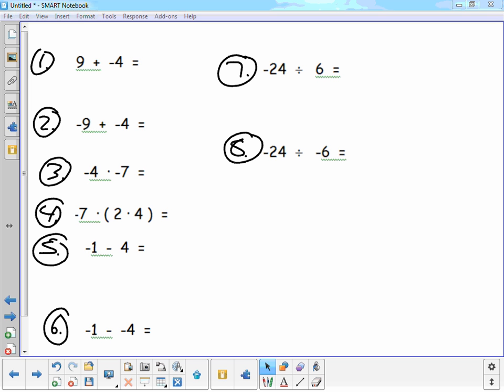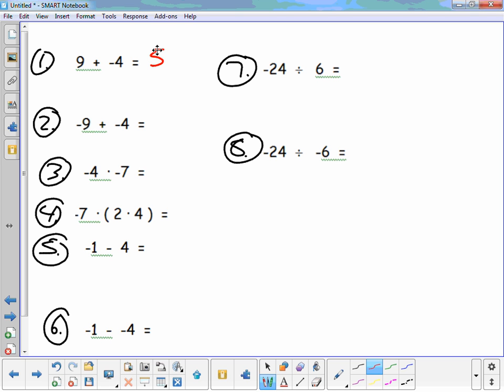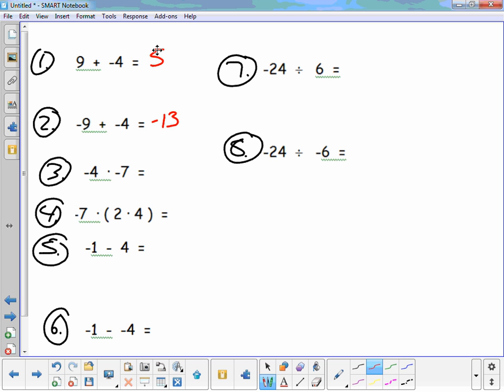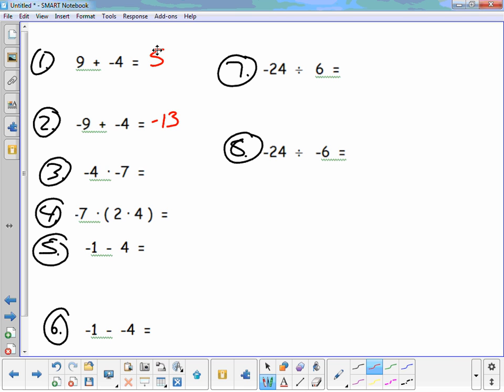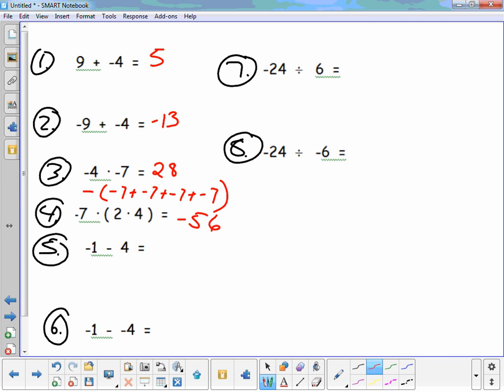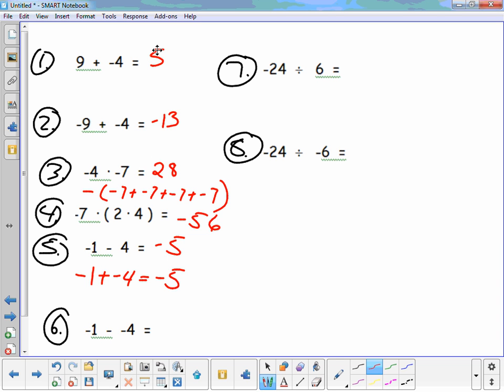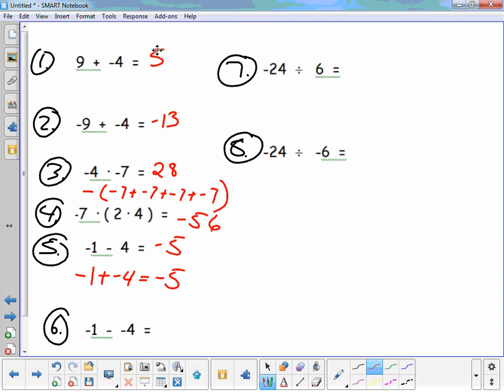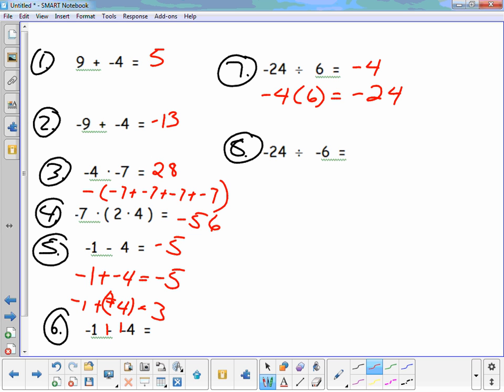Adding, Subtracting, Multiplying and divising integers